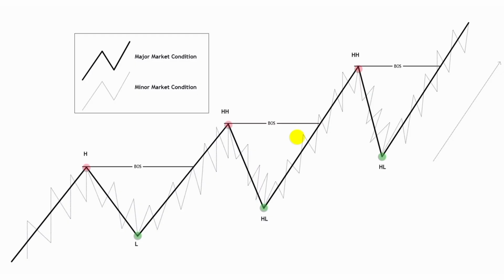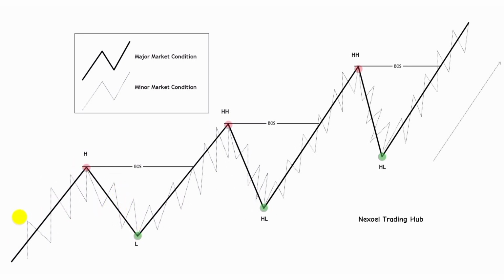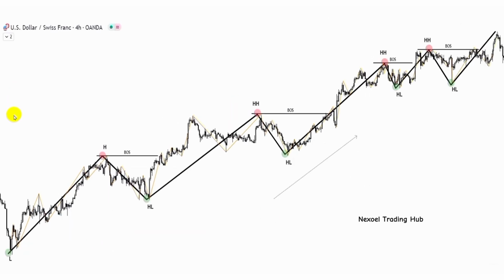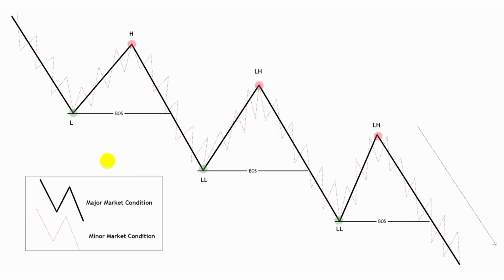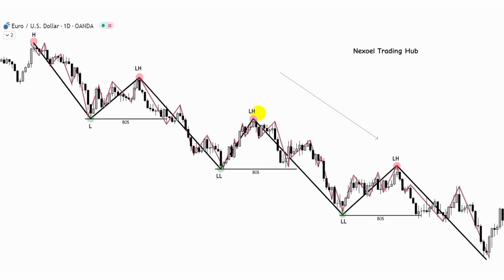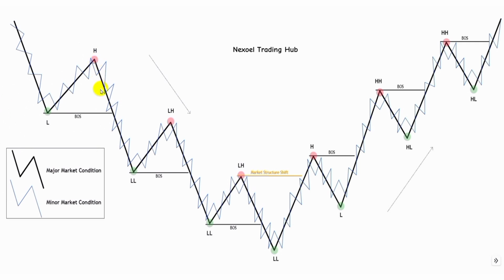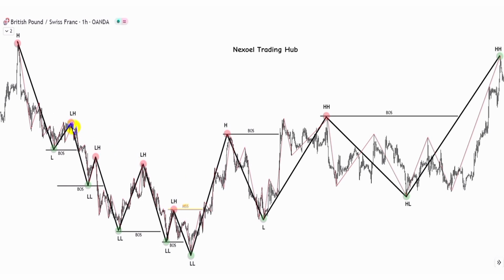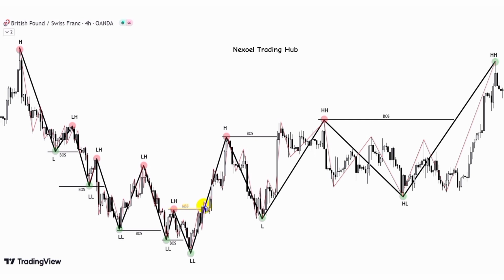The Fractal Nature of Market Structure - Smart Money Concept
Join our Exclusive Forex Mentorship Course Program

Cheers 🥂